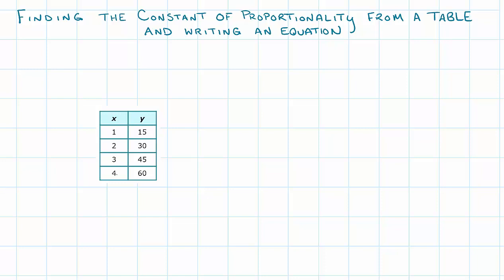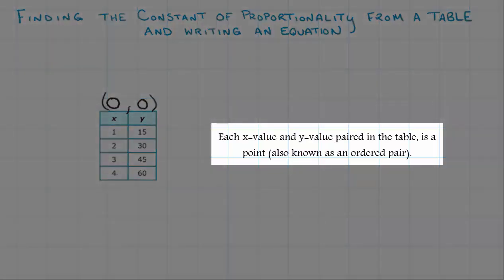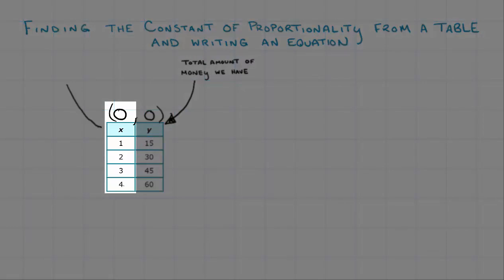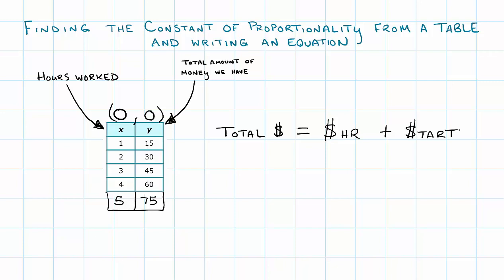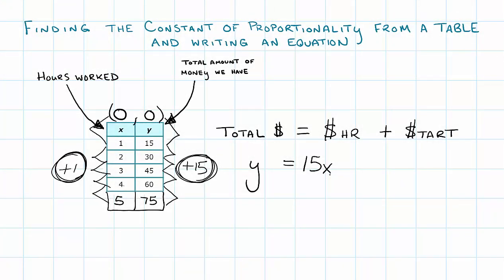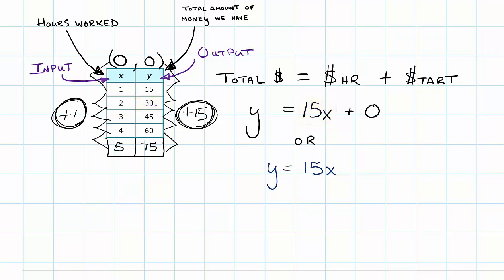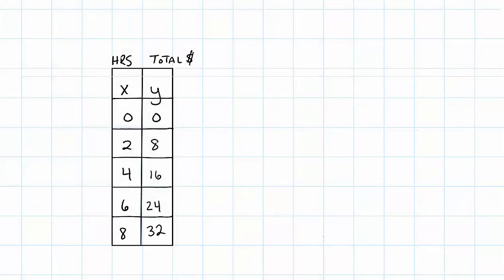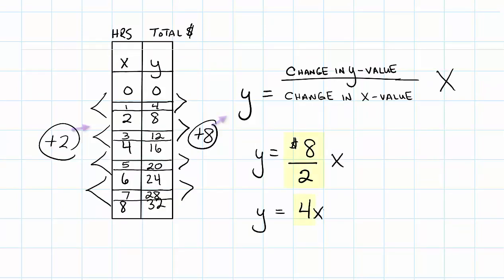Constant of Proportionality from a Table and Equation | 8.EE.A.5 & 7.RP.A.2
This tutorial is for all 7th and 8th grade math students.  It will guide you through a real world example of using a proportional relationship which is MAKING MONEY!
Watch as Mr. Parks explains how to create a proportional equation from a table of values, and understand all of the pieces of a table of values and a linear equation.
This video will get you on the path you need toward being able to understand all aspects of linear equations.